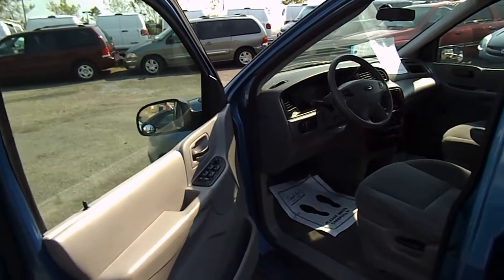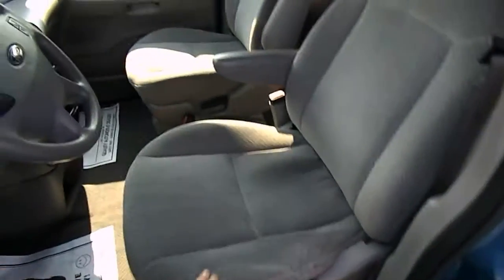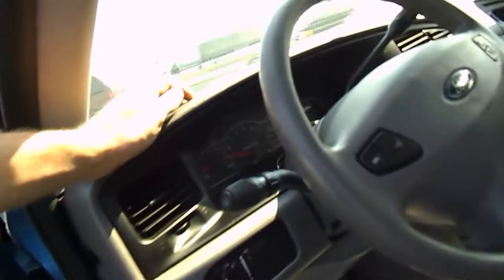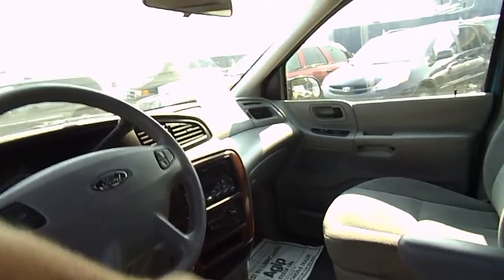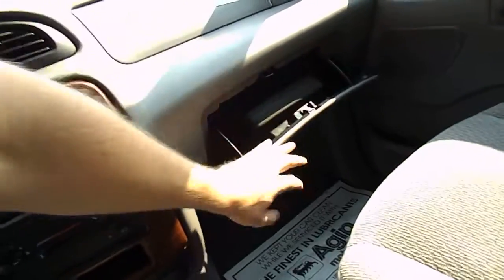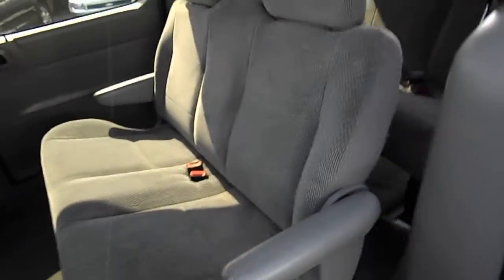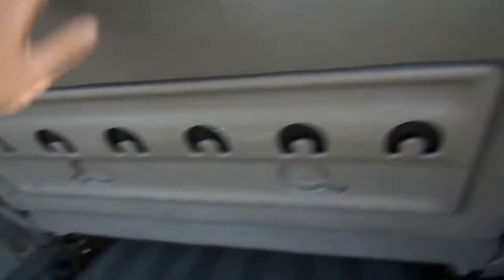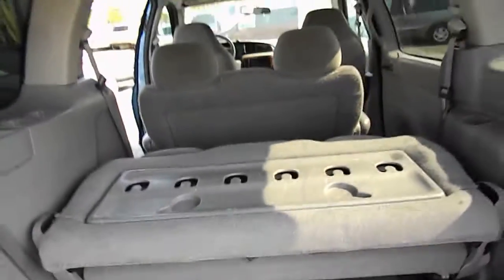USED CARS, SUVs, TRUCKS & VANS BY DEALER SELLING TO OLD BETHPAGE, NY 11804 & jERICHO, NY 11753